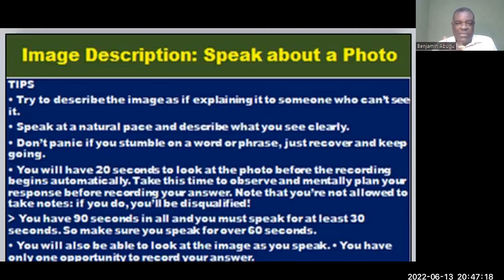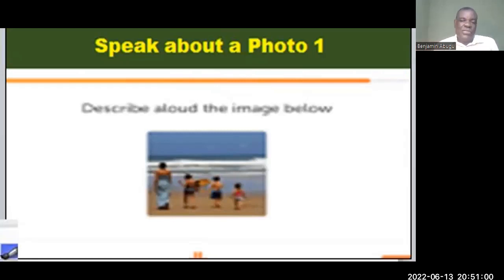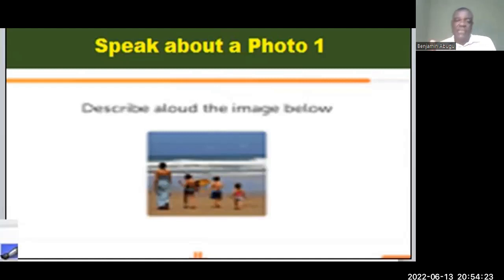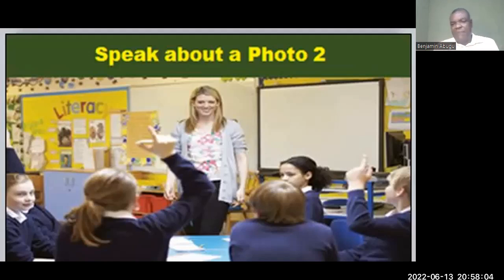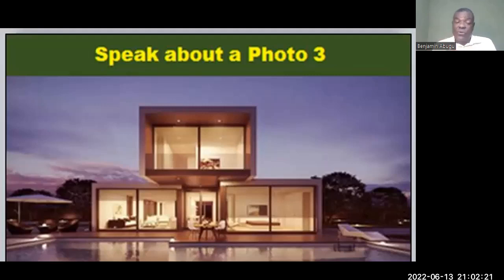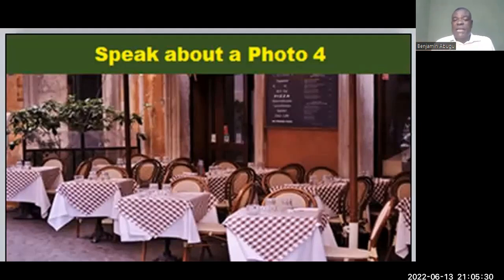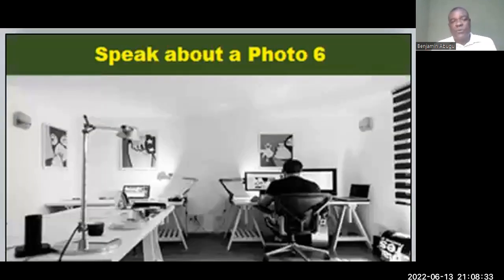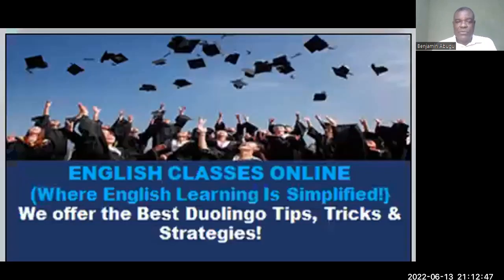DUOLINGO ENGLISH SPEAKING: TALK ABOUT A PHOTO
Duolingo English Speaking is designed to test your ability to communicate in spoken English.  In this video, you'll learn how to answer questions correctly on picture descriptions or talking about a given photo.